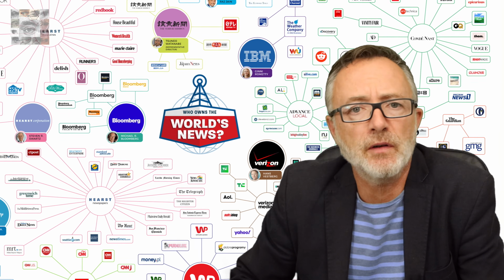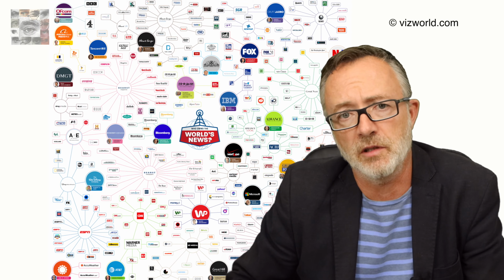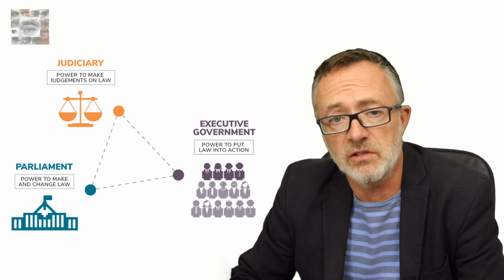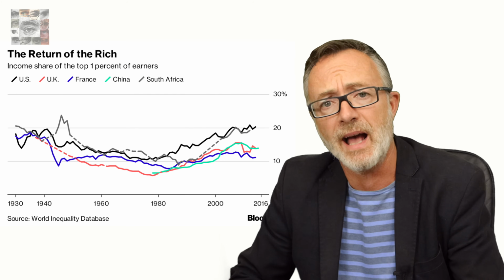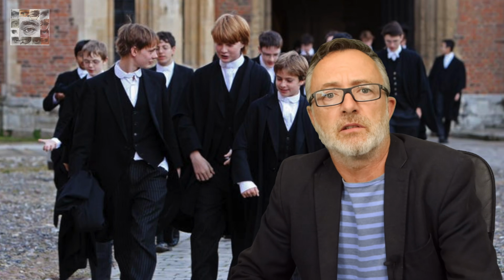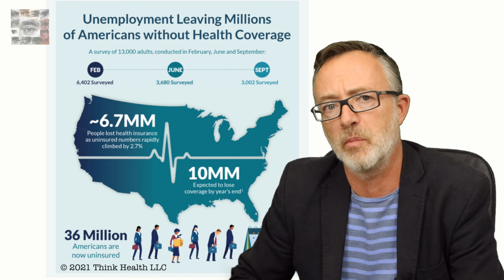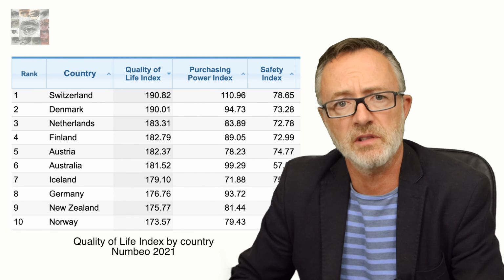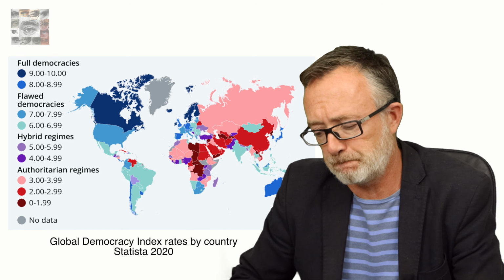Authoritarian States (Part 3 of 13) - What is democracy? - IB History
The term ‘democracy’ originates from the Greek, ‘demos’ meaning ‘people’ and ‘kratos’ meaning ‘power’.  The right of all citizens to elect their government is therefore what most people understand by democracy. But if we are to understand authoritarianism fully, we need to understand that democracy means more than voting once every five years. A democracy has four key characteristics: fair elections, accountable officials, universal rights, and equality.

The third in a series of 13 short films introducing the subject of modern authoritarian states for students of the IB Diploma.